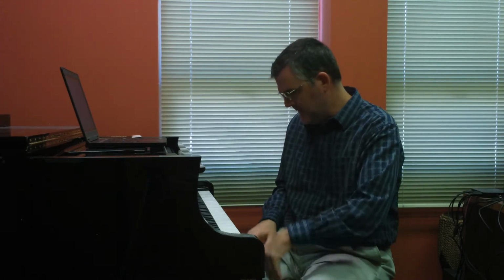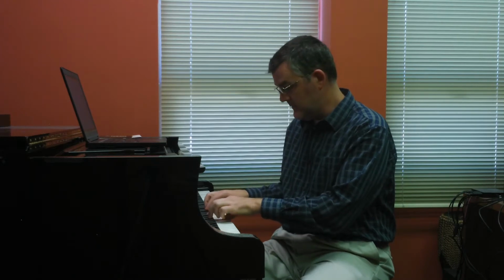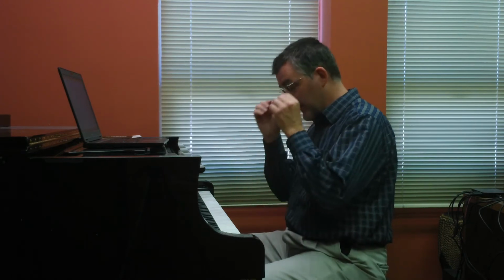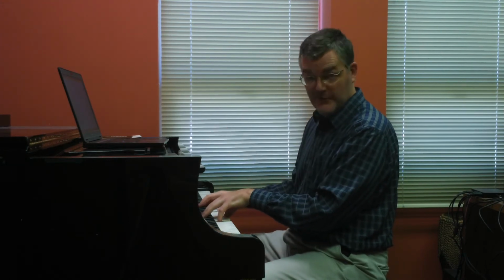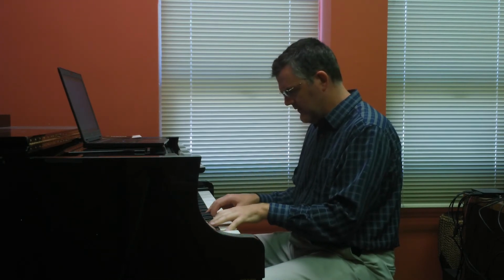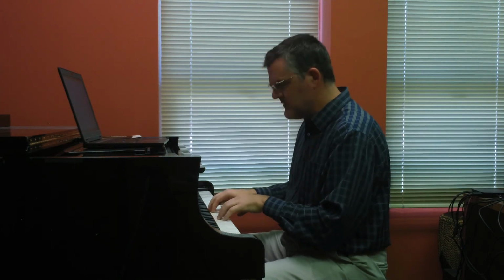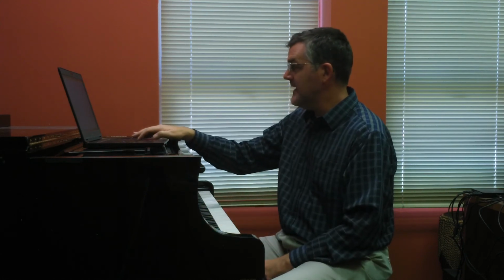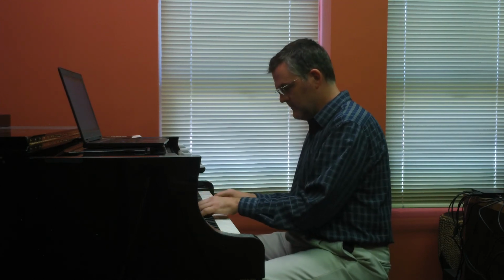The Choral Warm-up: Cracking the Code-Part 1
interest session, Voices United Conference, August 6-8, 2020.
Dr. John M. Petzet
Director of Choral Activities
University of Nebraska-Kearney